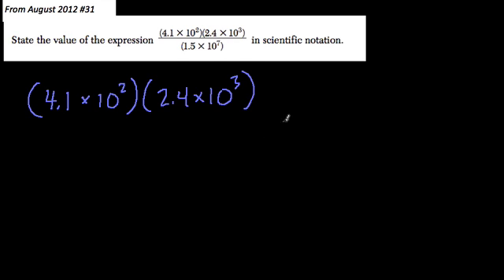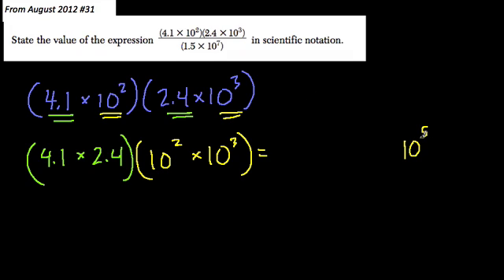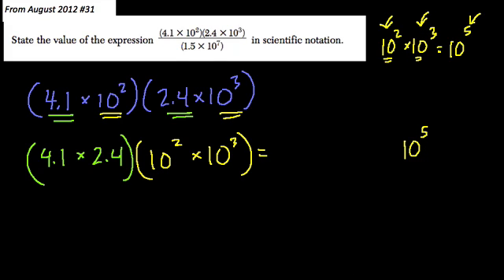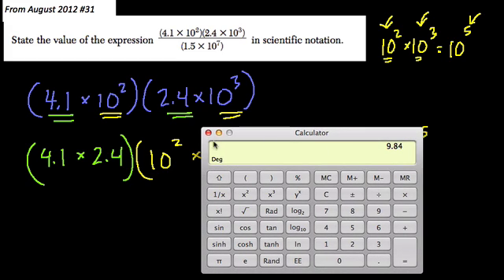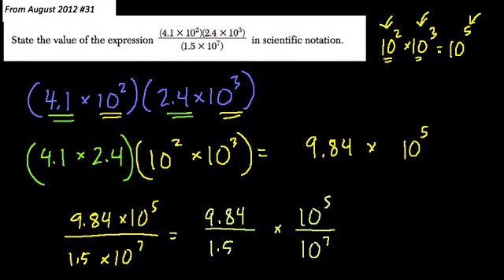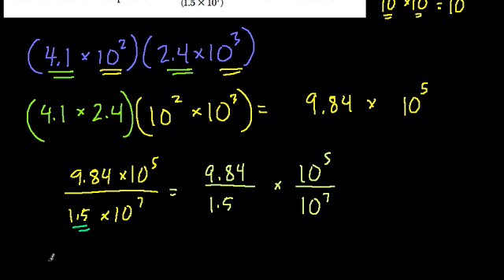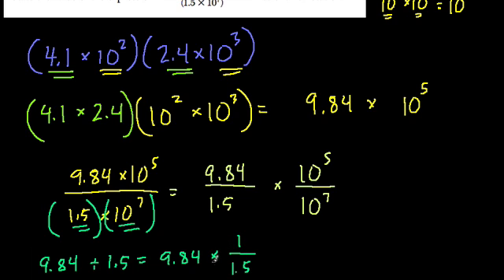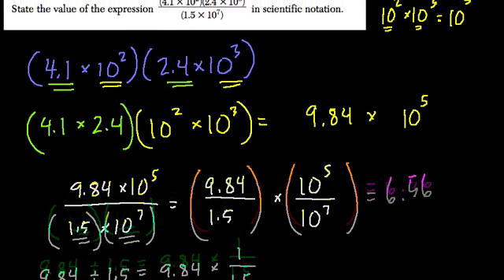#2 Scientific Notation - Integrated Algebra August 2012 #31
Another integrated algebra worked example dealing with scientific notation, products and quotients and the laws of exponents.